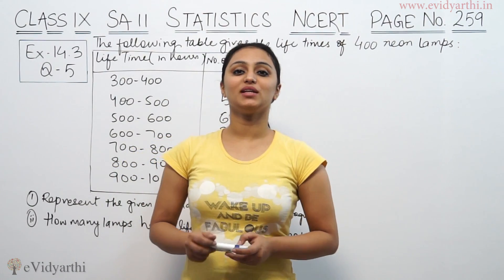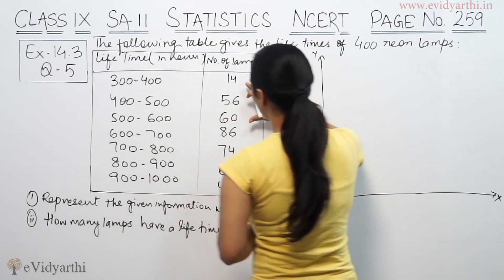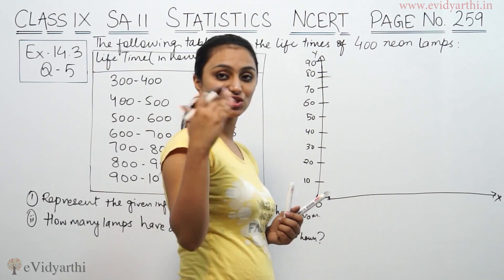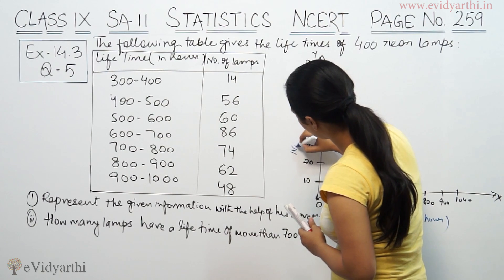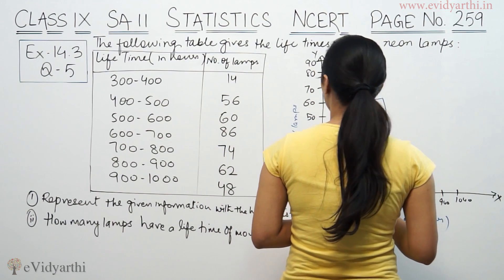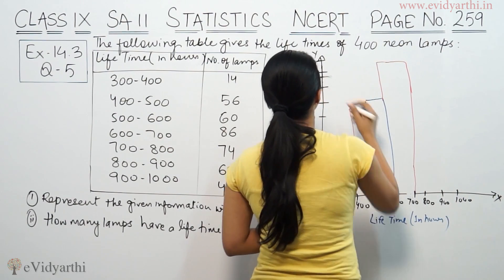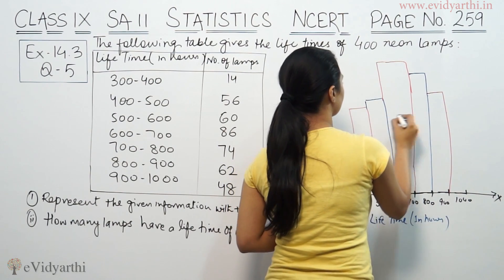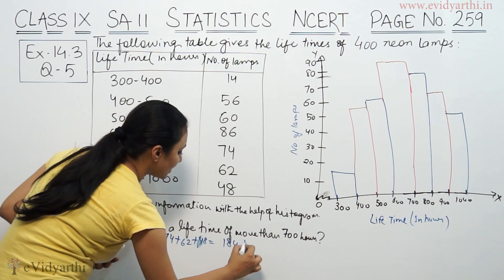Q 5, Ex. 12.1, Page No 164-165 - Statistics - Maths NCERT Class 9th, New Syllabus 2023 CBSE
Statistics - Solution for Class 9th mathematics, NCERT & R.D Sharma solutions for Class 9th Maths. Get Textbook solutions for maths from evidyarthi.in